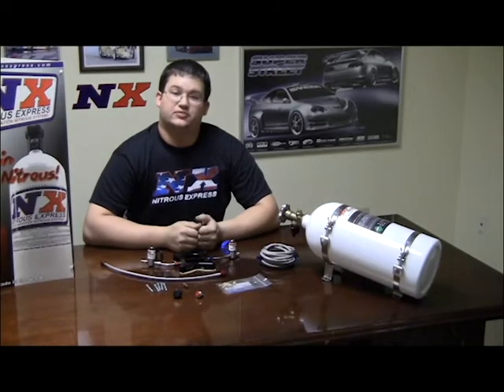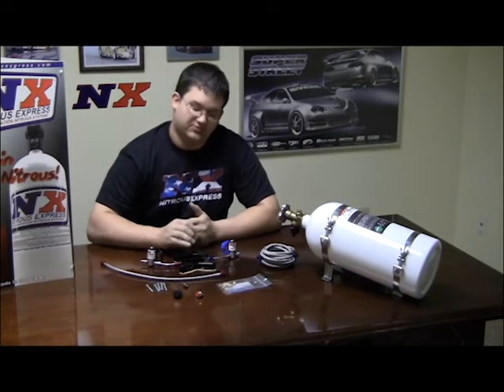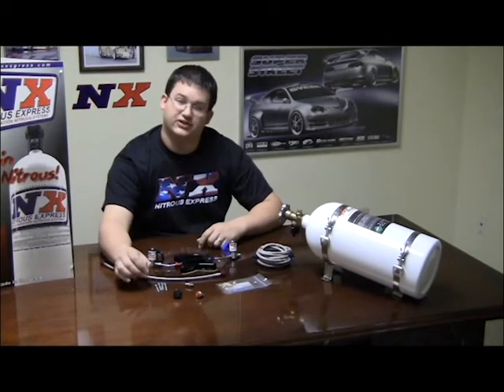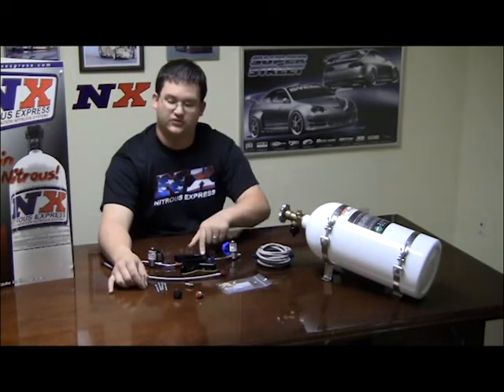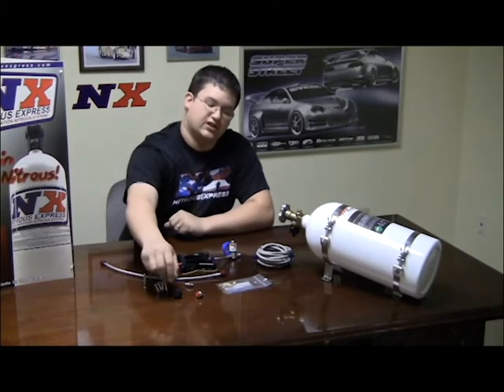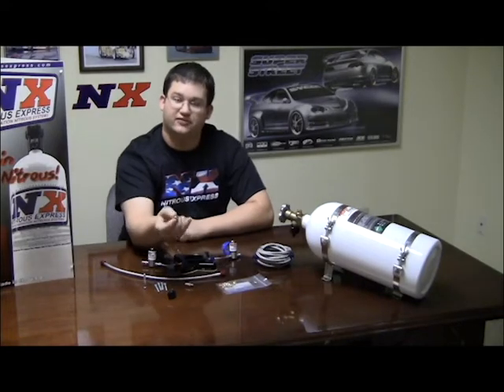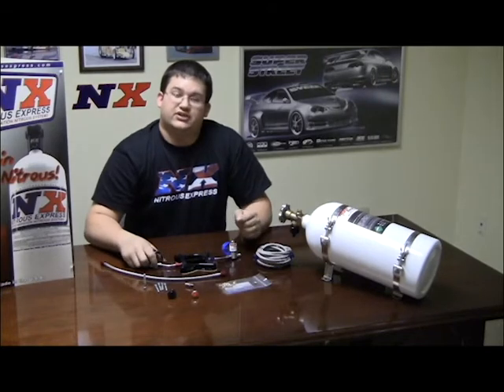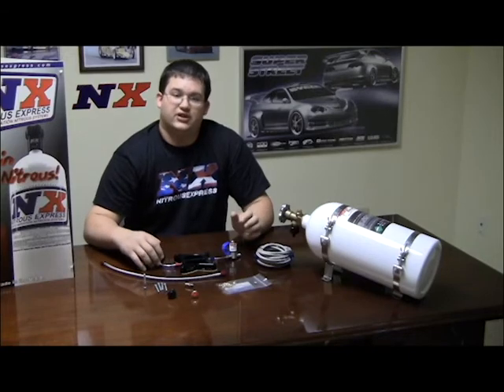Nitrous Express Mainline 3000 system features (ML3000) 2v Mustang applications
Trey@NX gives an overview of what all comes in the mainline 3000 nitrous system from Nitrous Express. For 4.6l 2 valve Mustangs